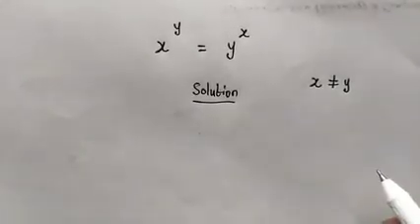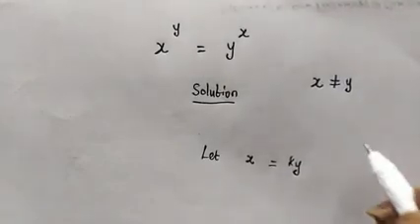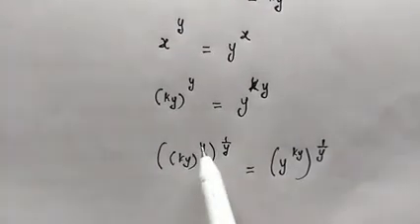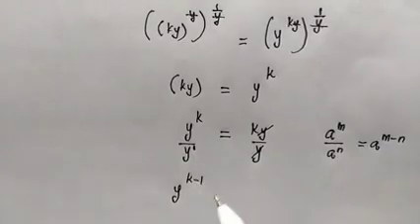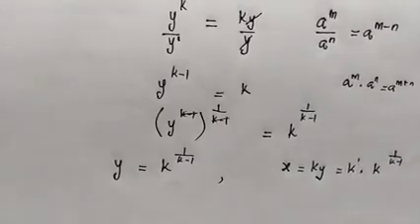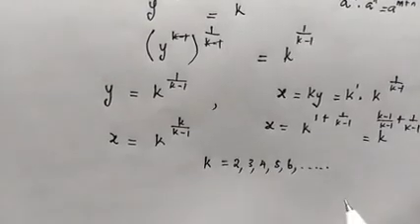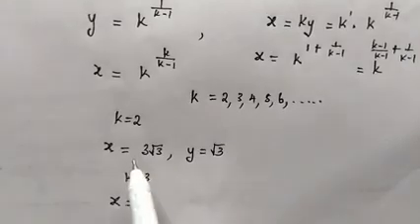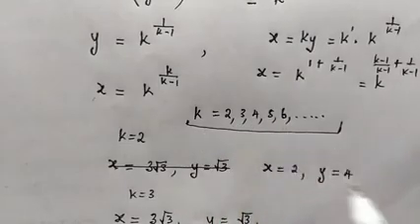Oxford University 🎓 Entrance Exam | Can you solve ?